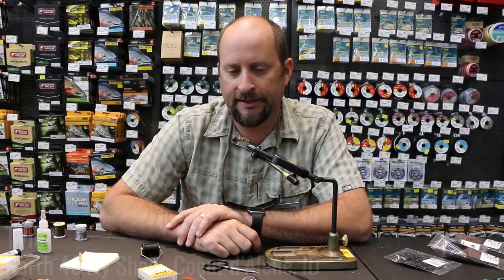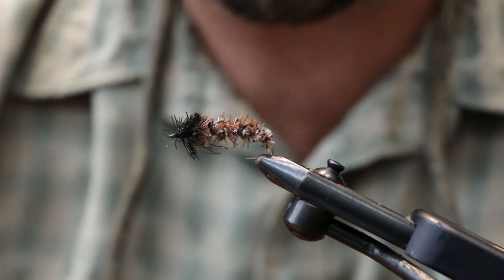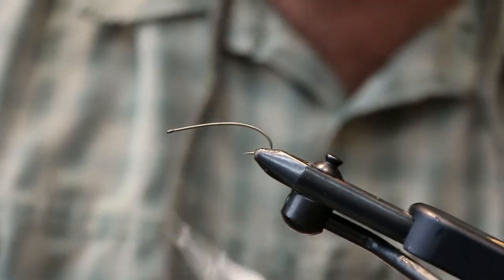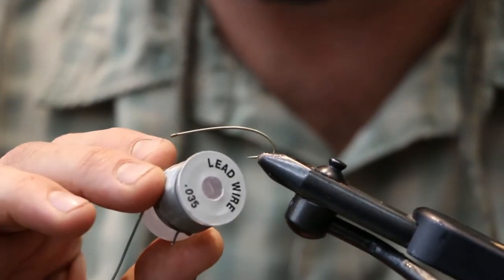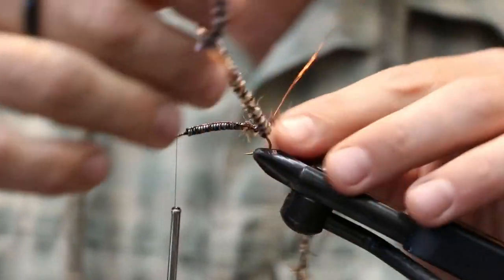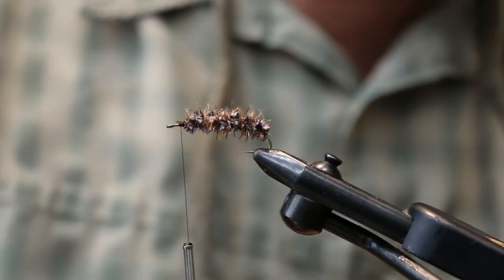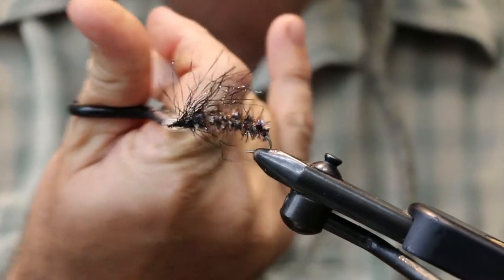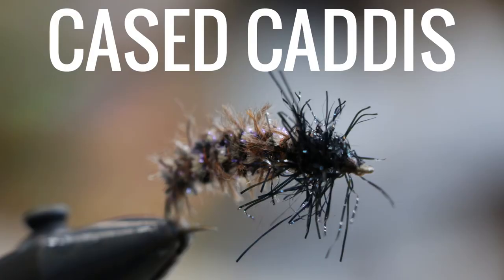Cased Caddis Fly tying Pattern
We're at the vice in at North 40 Fly Shop teaching you how to tie a variation of the cased caddis to help you land those fall fish.

Materials:
Dai-Riki #270 Size 4
Uni Thread - Black 6/0
North 40 New Age Chenille - Purple Beaver
Woolly Chenille - Brown